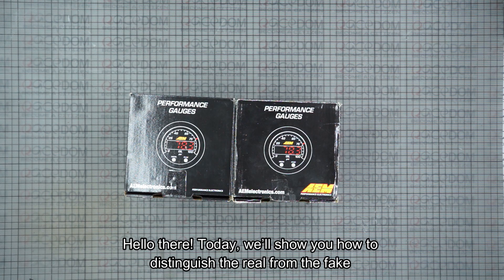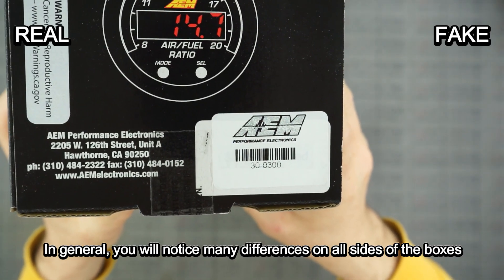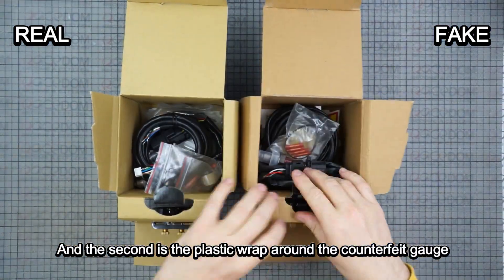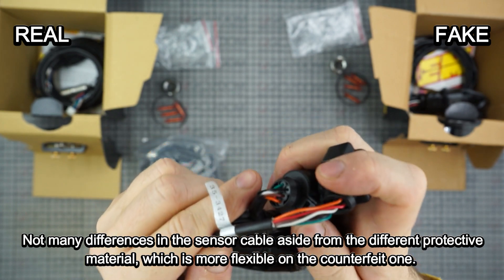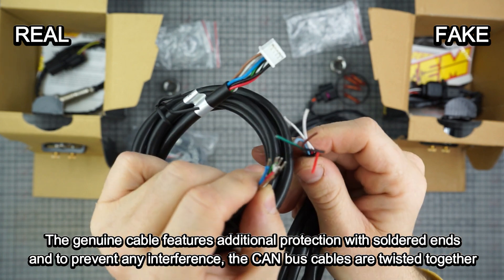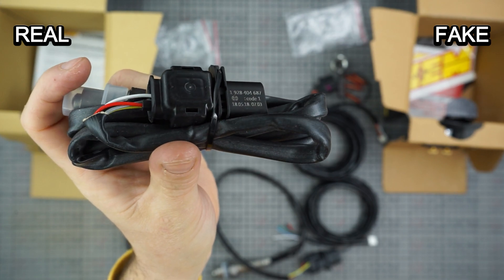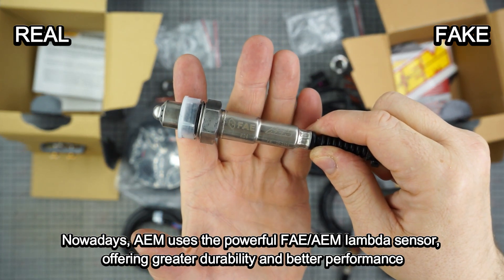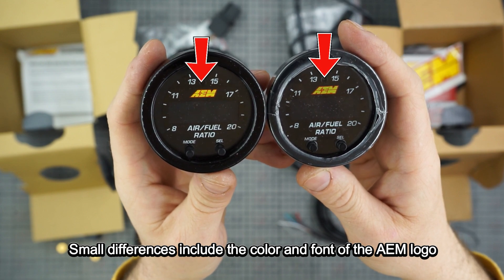How to spot a fake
When it comes to accurate air-fuel ratio (AFR) readings, only genuine AEM 30-0300 X-Series Wideband gauges deliver the precision and reliability your engine demands. Beware of counterfeits—fake gauges may look similar, but they come with serious risks. Don't risk your engine with a fake gauge! Get the real AEM 30-0300 Wideband AFR and tune with confidence.

RACEDOM
Become a Citizen